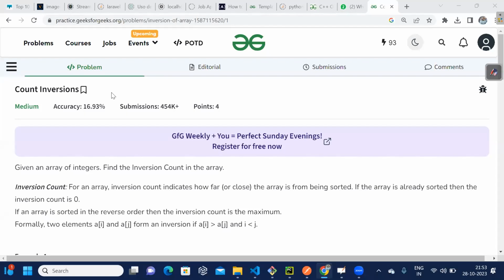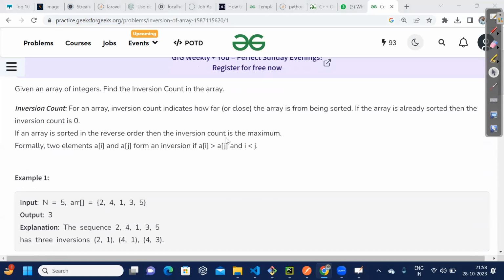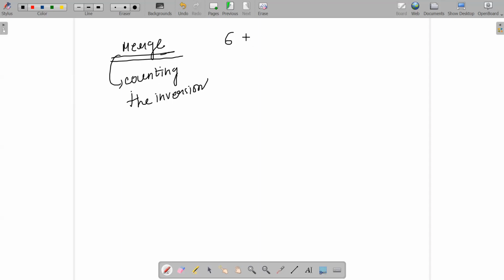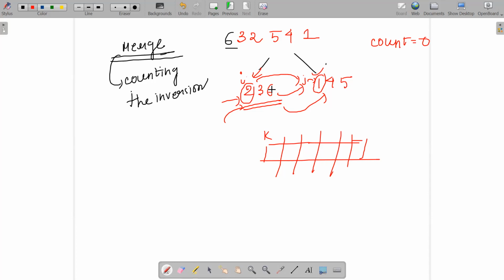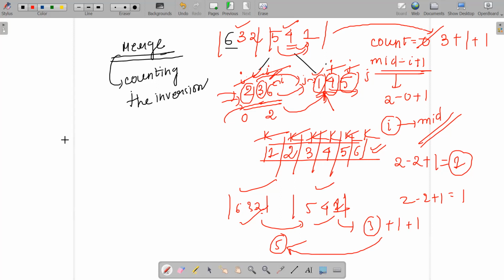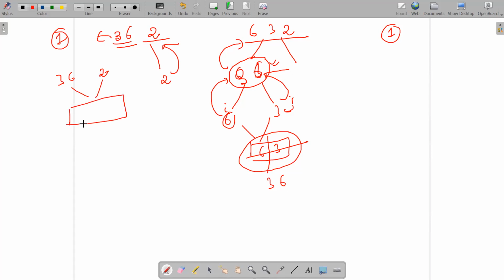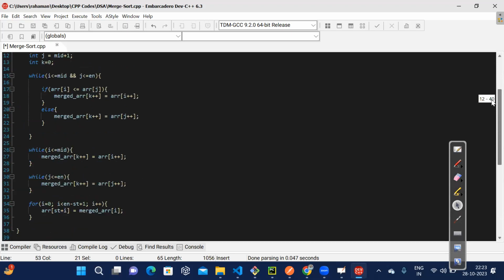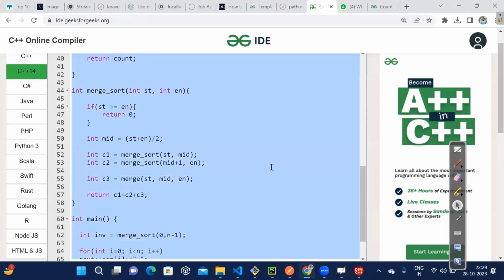Inversion Count ( Merge Sort Solution )